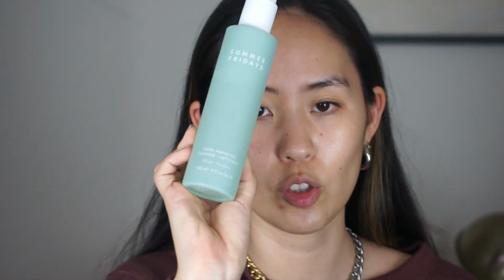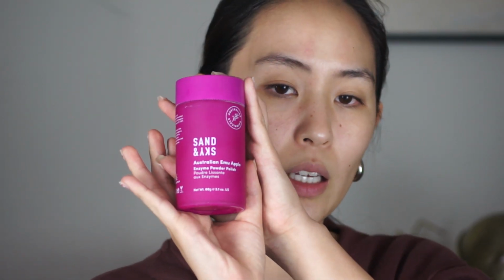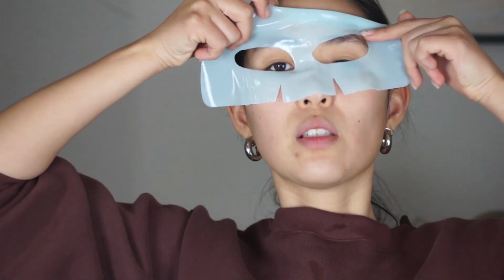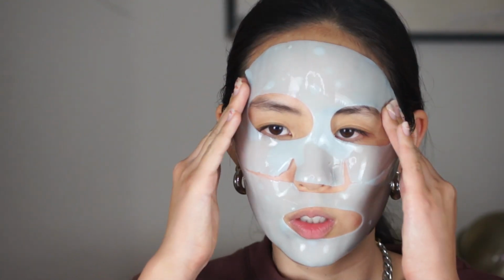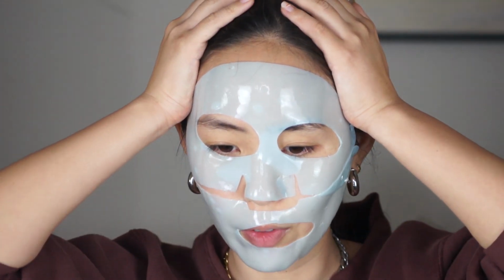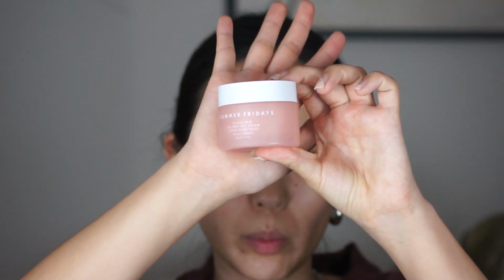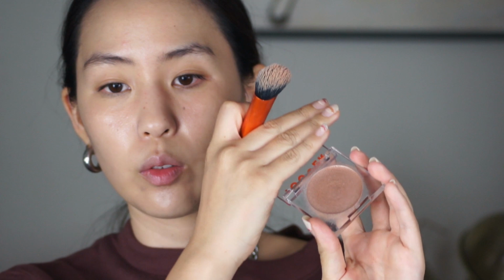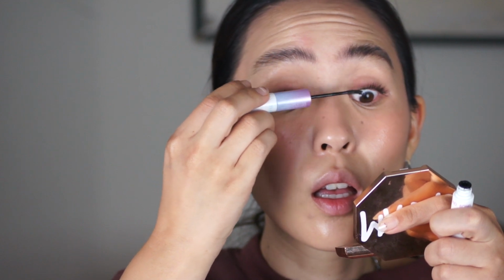Post workout routine/work makeup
Hi Everyone,
Today I talk about skincare, makeup, and everything else going on in my life❤️

I received this product complimentary from Loops Beauty.

Sand and sky
Australian emu apple
Dreamy glow drops: